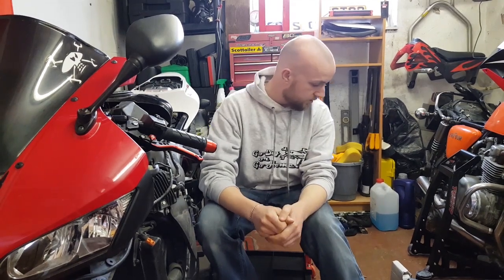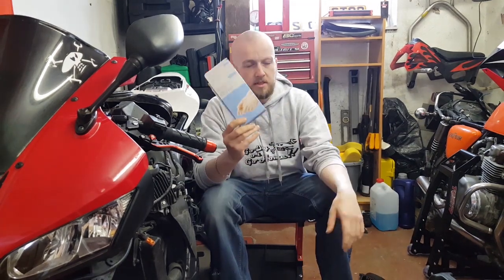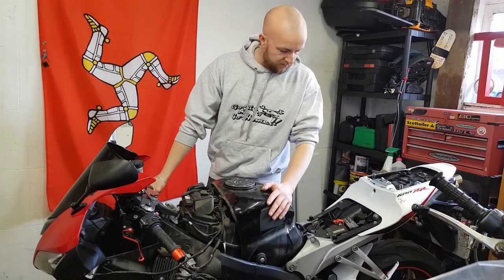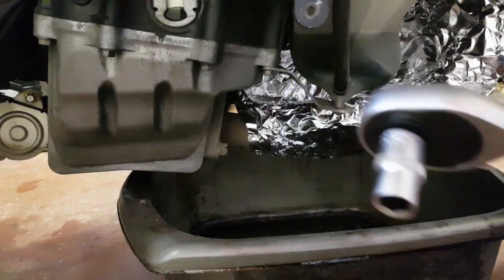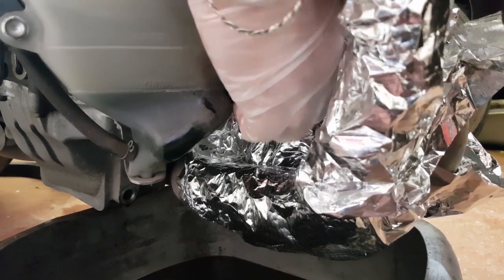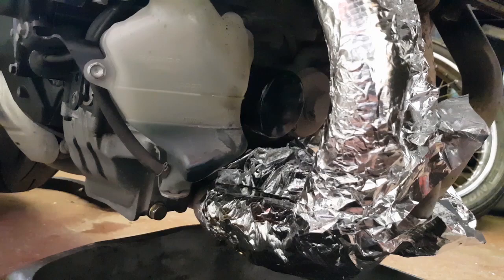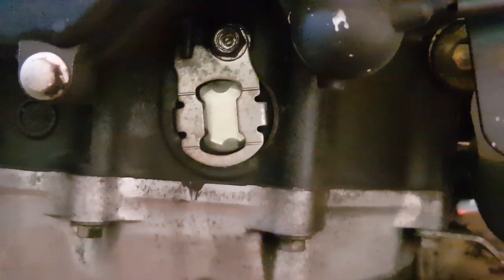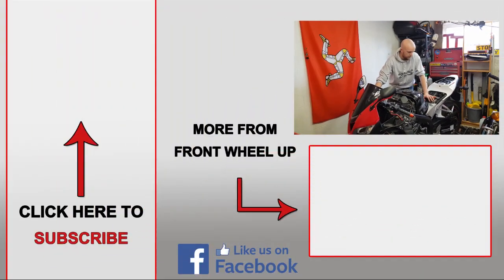CBR 600 RR Overhaul Episode 2: Changing the oil and replacing the oil filter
Episode 2 of the Honda CBR 600 RR overhaul series, in this episode we are changing the oil and replacing the oil filter.